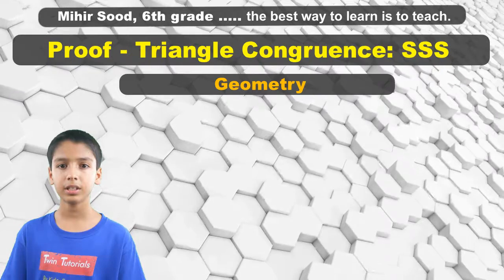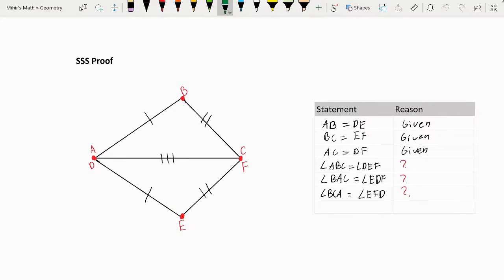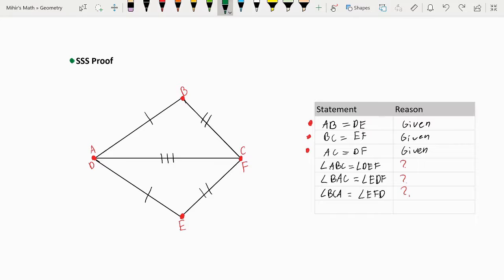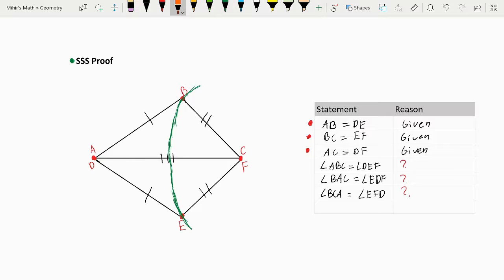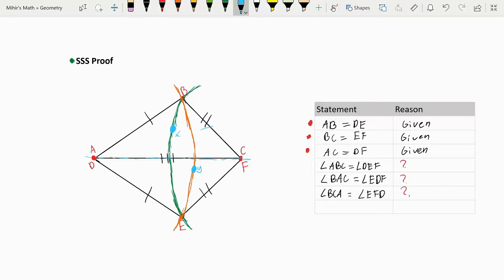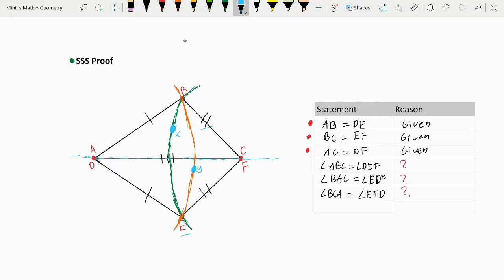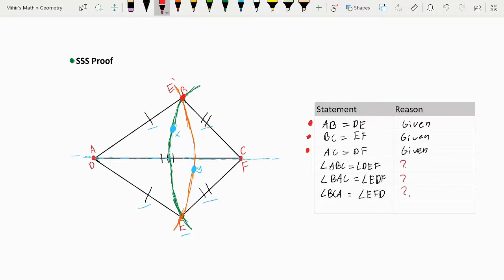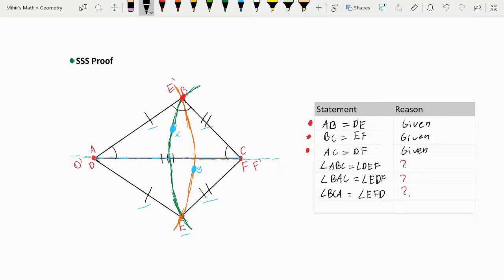Proof: Triangle Congruence - SSS - Geometry (9)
Mihir, 6th grade ( ͡° ͜ʖ ͡°)  -- ... the best way to learn is to teach. --:
This video covers step-by-step proof of triangle congruence SSS (side-side-side). Its best suited for middle school and high school students.

Topics Covered:
- Proof:- Triangle Congruence - SSS

Using:
- Reflection Transformation
- Concept of Rigid Transformation

Description
When two triangles are congruent they will have:
 • the same three sides
 • the same three angles

There are five ways to find if two triangles are congruent: ASA, AAS, SSS, SAS, and HL.

 • ASA stands for "angle, side, angle" and means that we have two triangles where we know two angles and the included side are equal.

 • AAS stands for "angle, angle, side" and means that we have two triangles where we know two angles and the non-included side are equal.

 • SSS stands for "side, side, side" and means that we have two triangles with all three sides equal.

 • SAS stands for "side, angle, side" and means that we have two triangles where we know two sides and the included angle are equal.

 • HL stands for "Hypotenuse, Leg" (the longest side of a right-angled triangle is called the "hypotenuse", the other two sides are called "legs"). It means we have two right-angled triangles with (a) the same length of hypotenuse and (b) the same length for one of the other two legs.